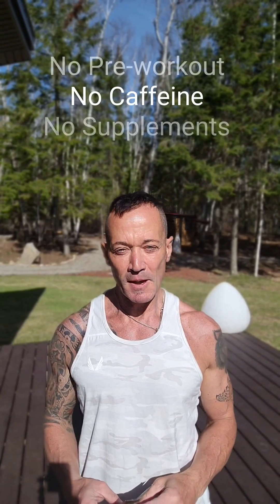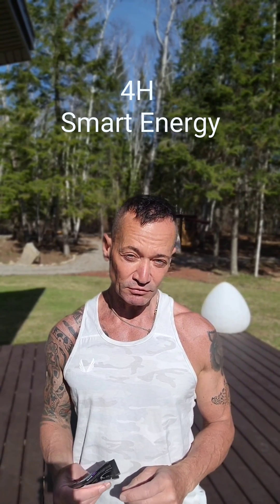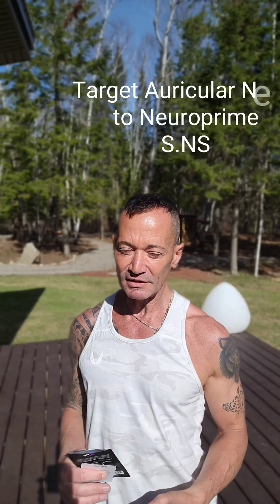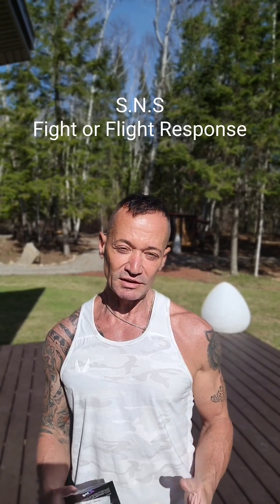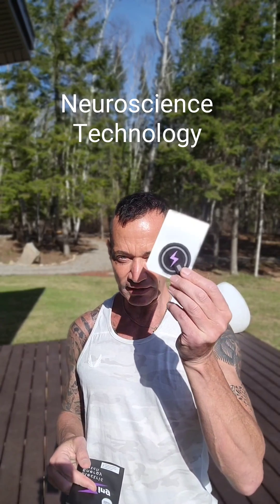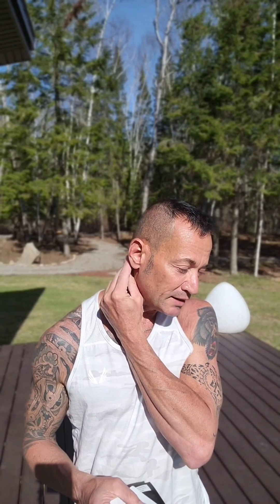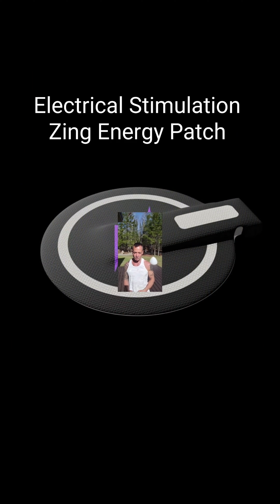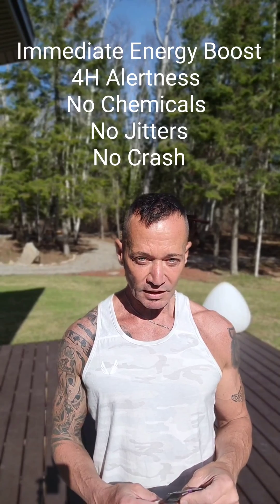Biohacking Your Brain: fast energy boost neurostimulation. Zing Energy review with Jean Fallacara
Biohacker I Speaker I CEO of Z-SC1 l Author NeuroScience Calisthenics© I World's 1st Human Optimization Program l Meta-cognitive Mentor

By eliminating caffeine, what you lose in jittery energy, you gain in clarity and balance. You gain the ability to know when you should take a break. You gain your own autonomy and independence. You’re no longer a slave to drinks.

Certifications:
-Neuroscience, Biohacking Your Brain - Emory University
-The Science of Sport University Colorado Boulder
-Neurobiology, Understanding the Brain - University of Chicago